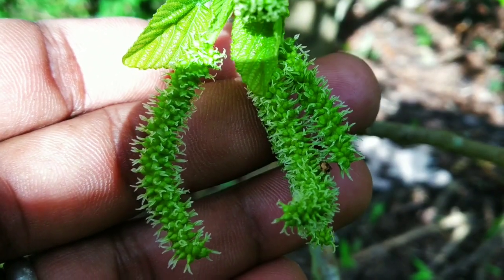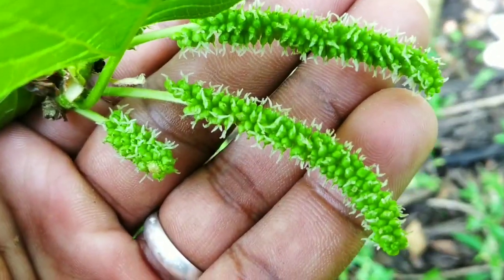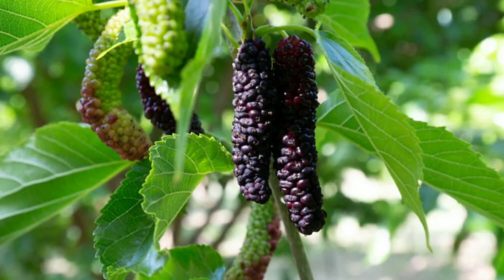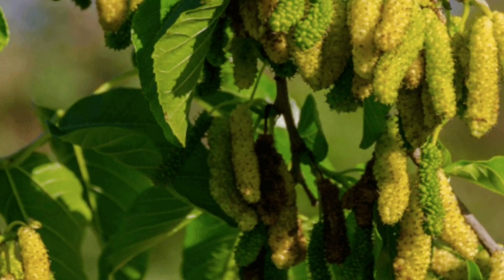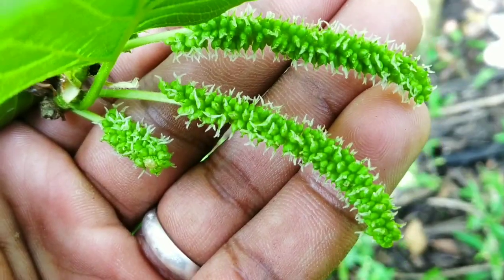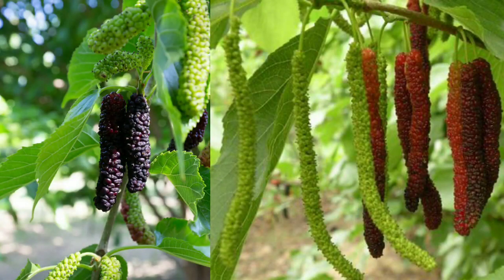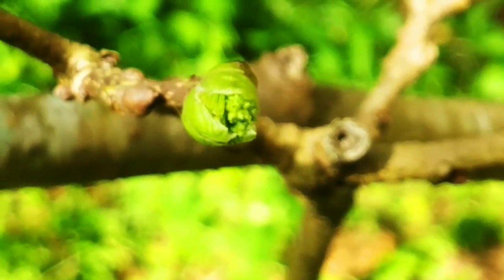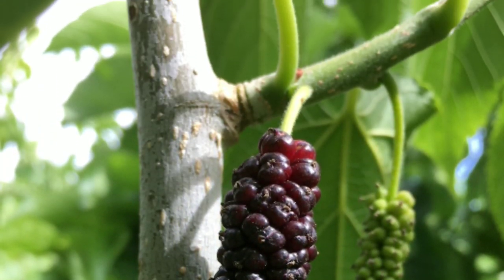ചട്ടിയിൽ ഇതൊന്നു വെച്ചാൽ മാത്രം മതി എന്നും പഴങ്ങൾ കഴിക്കാം|fruit plants malayalam|pazhachedikal pot